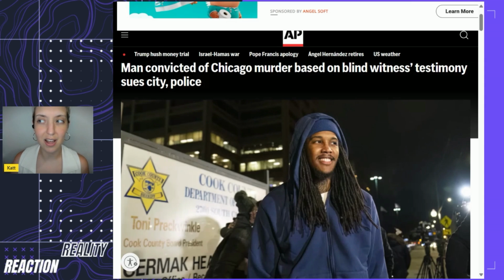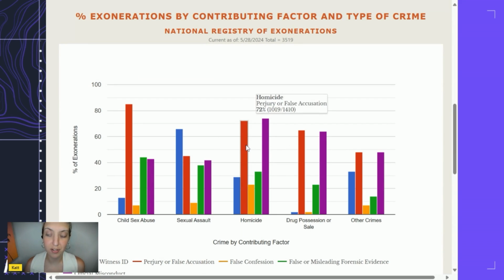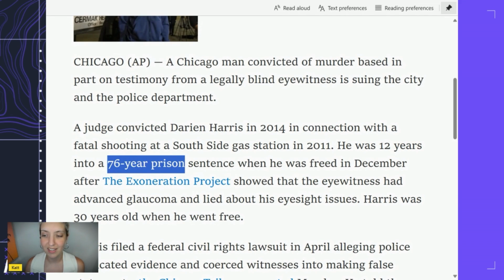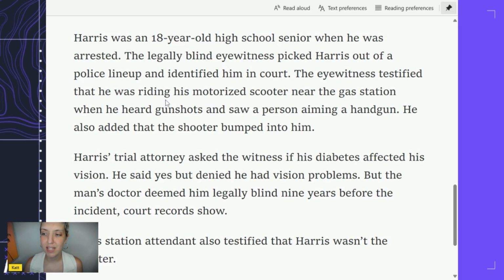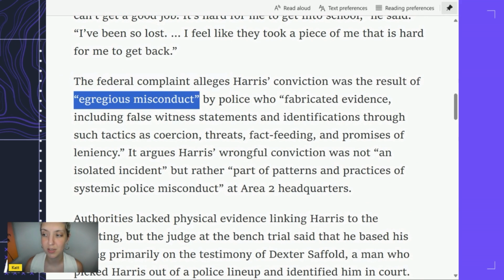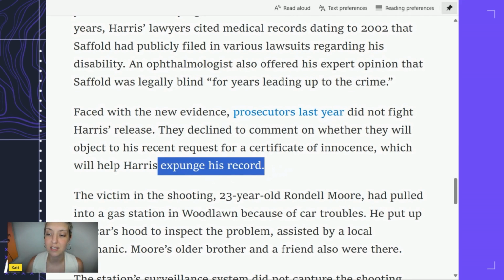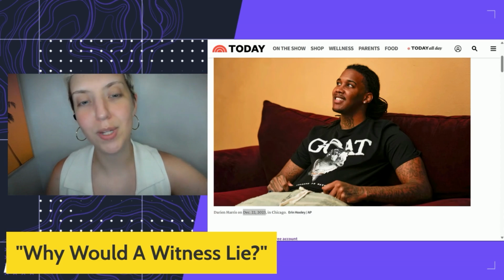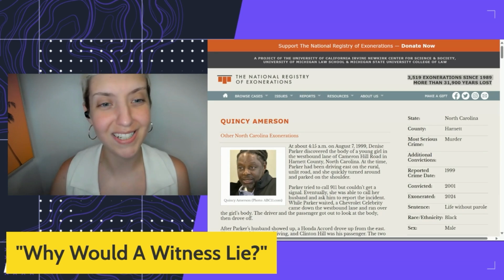Why Would a Witness Lie? Darien Harris & the Cost of False Witness Identification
Why Would A Witness Lie In A Major Trial? Well, this Guy Did!

Darien Harris, a man who spent 12 years in prison for a crime he didn't commit due to false witness identification and police misconduct. Learn how systemic issues in the justice system can lead to wrongful convictions and the fight for justice.

Quick Summary of the Case:
Darien Harris was wrongfully convicted of an ambush murder in 2014, based primarily on the testimony of a legally blind witness who lied about his eyesight. An eyewitness with exculpatory statements did not testify at trial. Harris, who lost 12 years of his life to this wrongful conviction, is now suing the City of Chicago and the police department. The lawsuit alleges police misconduct, including fabricated evidence and coerced witness statements.

Contributing Factors:

1. False Witness Identification: A legally blind eyewitness lied about his vision to identify Harris.
2. Police Misconduct: Authorities fabricated evidence, coerced witnesses, and engaged in systemic misconduct at Area 2 headquarters.

Timestamps:
0:00 Intro to Darien Harris Exoneration
0:24 Statistics on False Witness Identification and Exoneration Factors
4:48 Darien Harris Conviction on False Witness ID
10:23 Police Misconduct Prevented Exculpatory Witness Testimony?
14:59 Life After Exoneration

Consider donating to organizations like the Exoneration Project and the National Registration of Exonerees to help those wrongfully convicted: